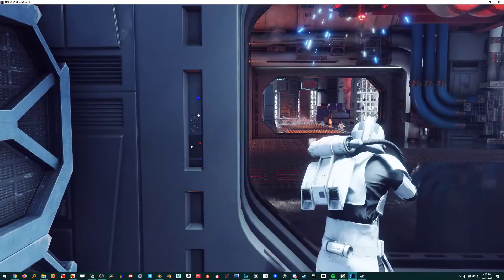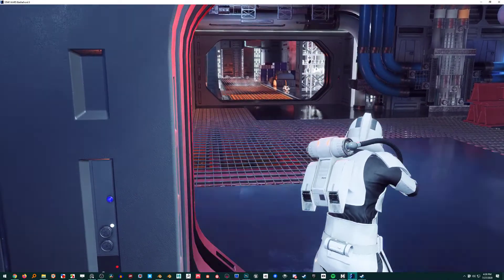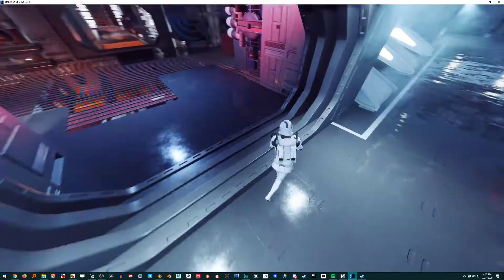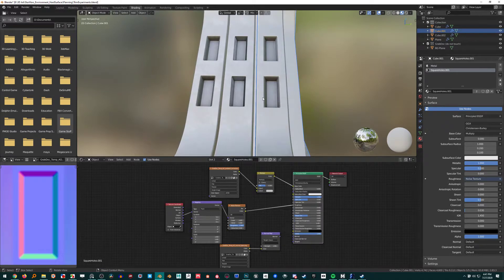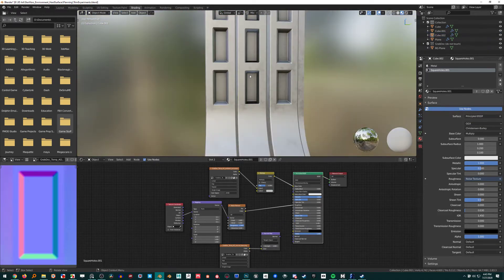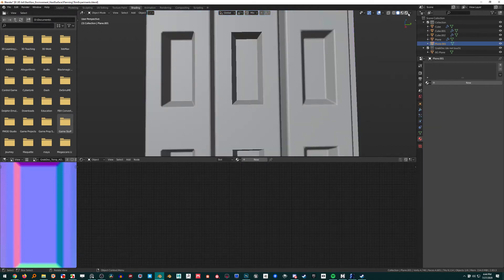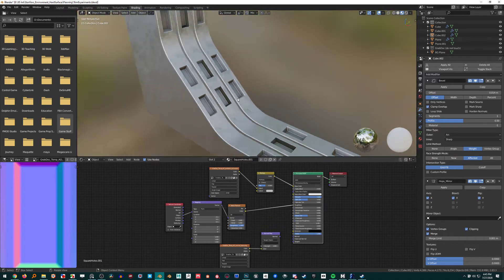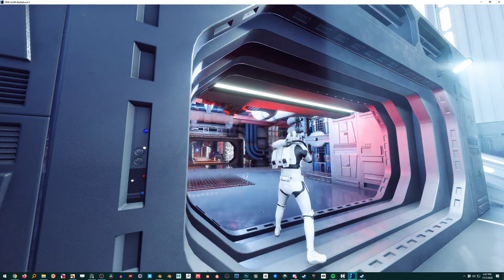Death Star Pt.4 - Study On A Specific Detail - 2020 07 27